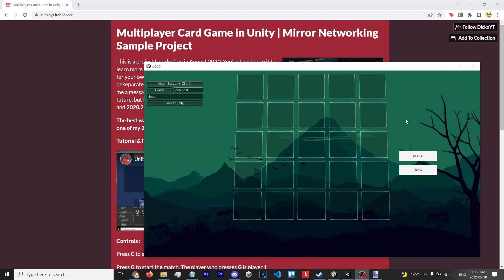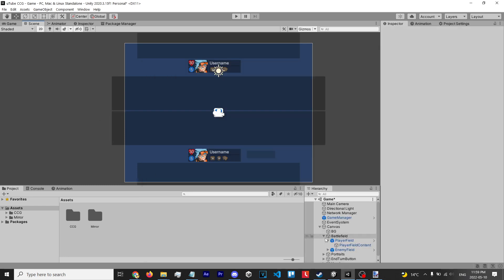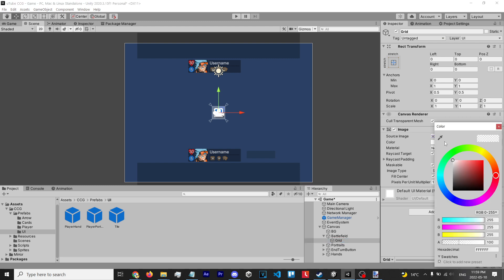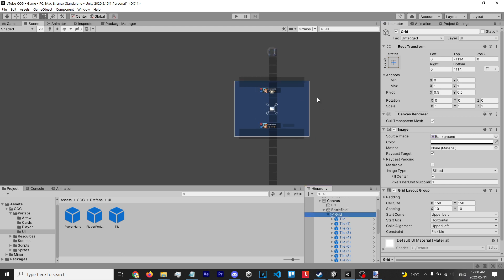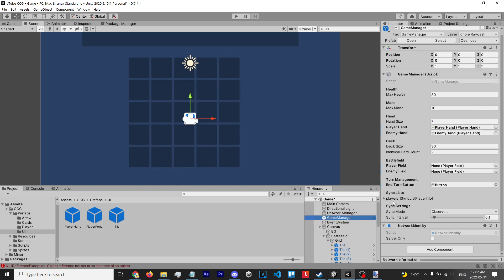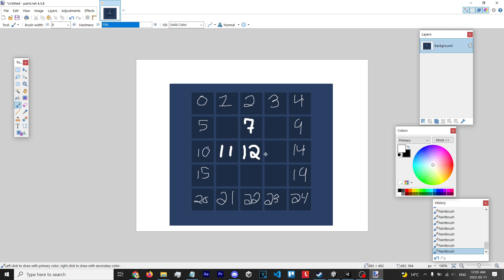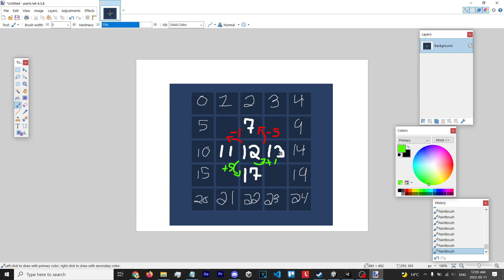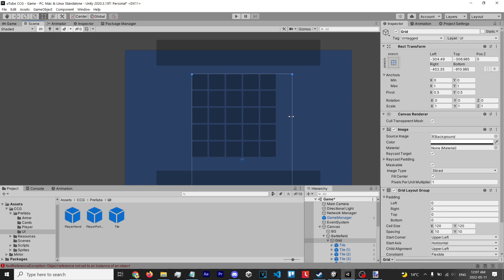How I made the Grid for my Card Game in Unity 3D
I'll fill this out in the morning